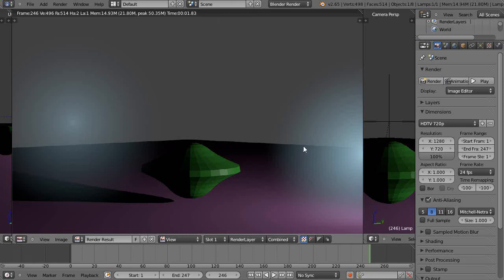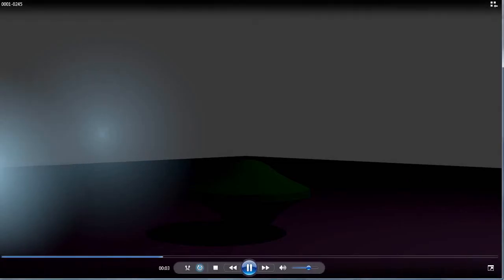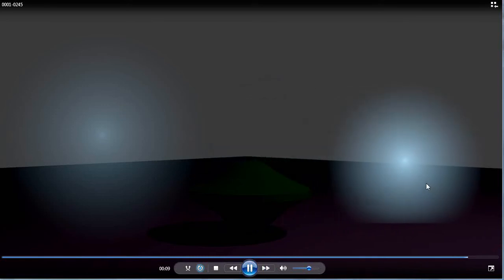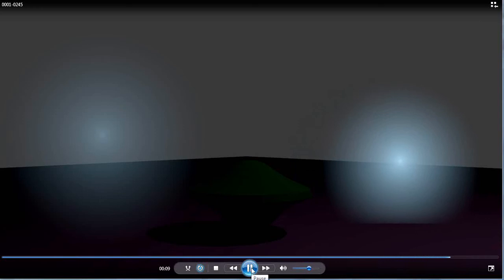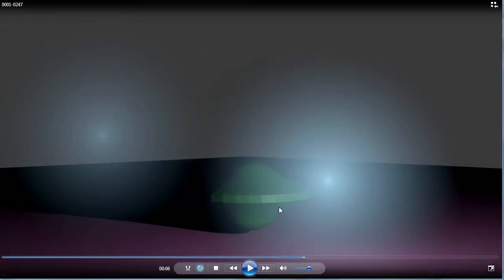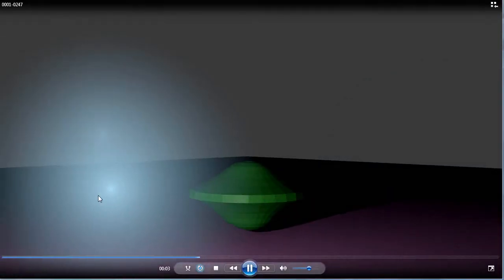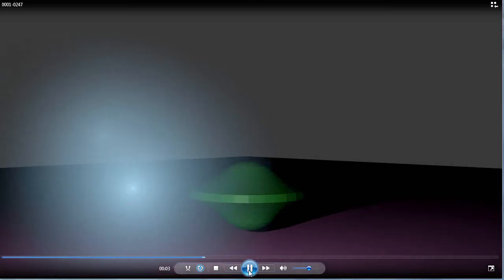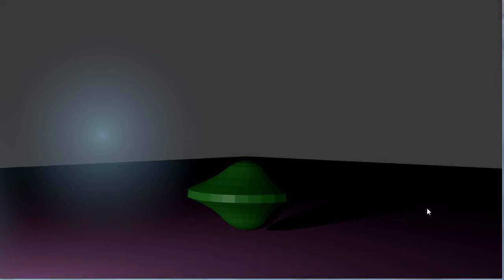Blender Tutorial - Halo Rendering Animation for Backlighting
In this video for new Blender users, I'm just playing back a couple of animations to give you some ideas of some other effects that you can achieve with halo rendering. Blender 2.65